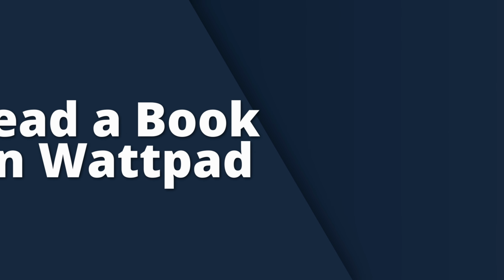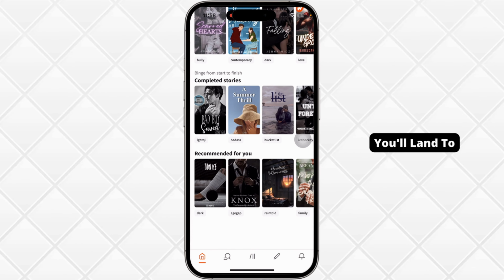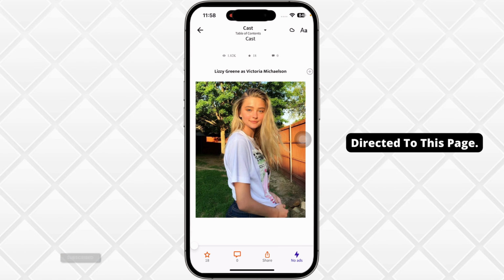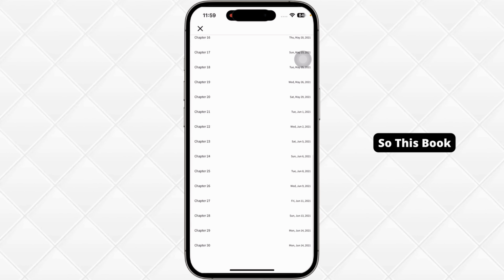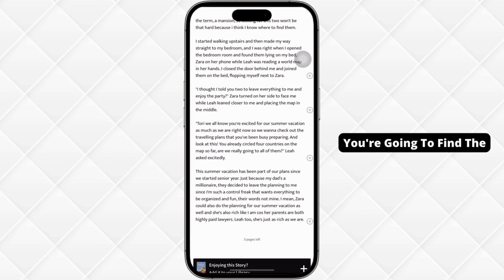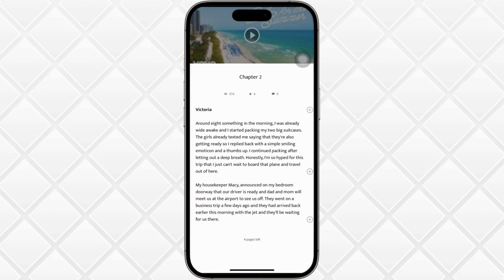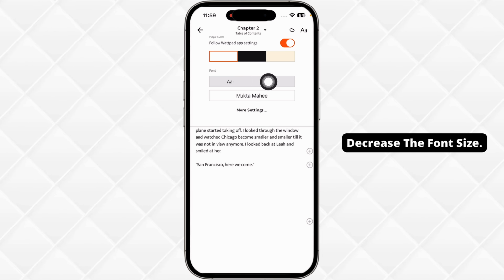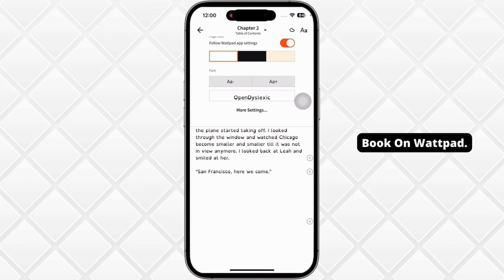How to Read a Book on Wattpad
Want to read a book on Wattpad but not sure how? This step-by-step guide for 2025 will show you how to find, open, and read stories on Wattpad using iPhone, Android, and PC. Whether you’re a new user or looking for customization tips, this tutorial has you covered!

What You'll Learn in This Video:
✅ How to search for books & stories on Wattpad
✅ How to start reading a book on mobile & desktop
✅ Using Wattpad features like bookmarks & offline reading
✅ Fixing issues if Wattpad stories won’t load

Keywords for SEO Optimization:
read books on Wattpad, how to use Wattpad, start reading stories on Wattpad, find books on Wattpad, Wattpad offline reading, Wattpad for beginners, fix Wattpad book not loading, download Wattpad books, best books on Wattpad 2025, Wattpad reading settings.

Wattpad offers millions of free stories, and this guide ensures you can easily find and read books in the best way possible.

Chapters:
0:00 - Introduction
0:10 - How to Read a Book on Wattpad